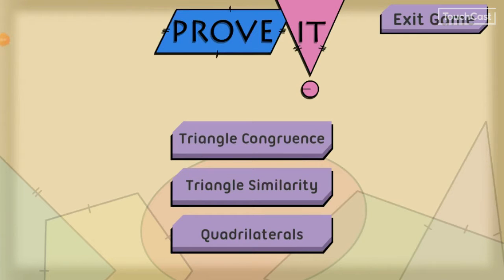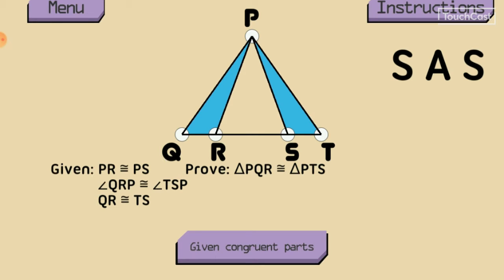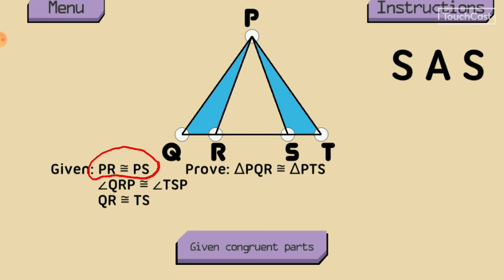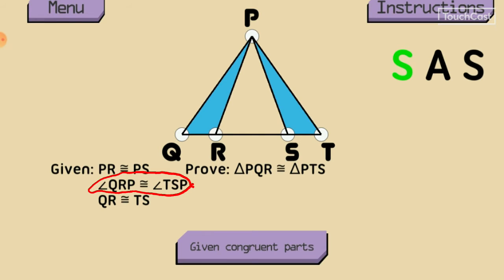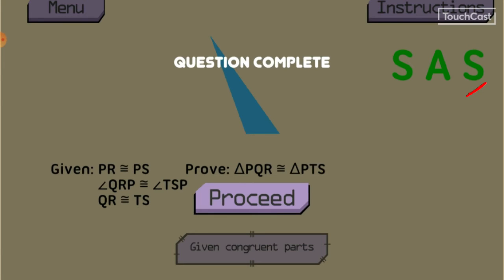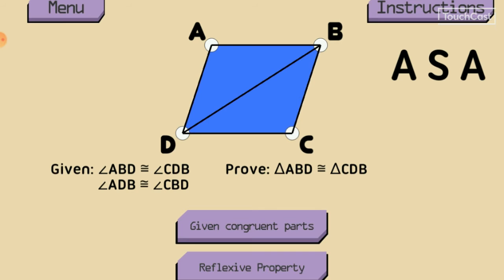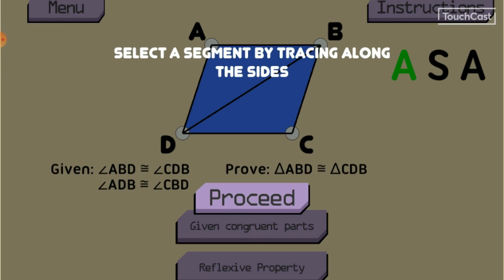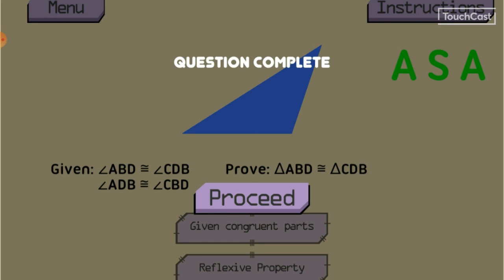Prove It Level 2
The Prove It app simulates, in an interactive environment, some proving tasks in Geometry.